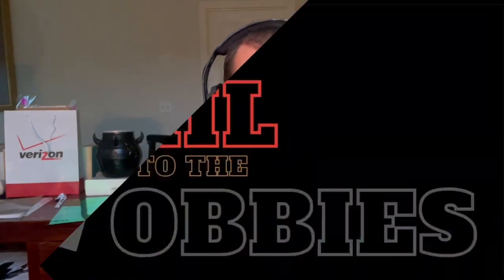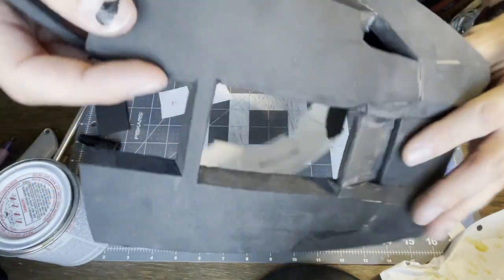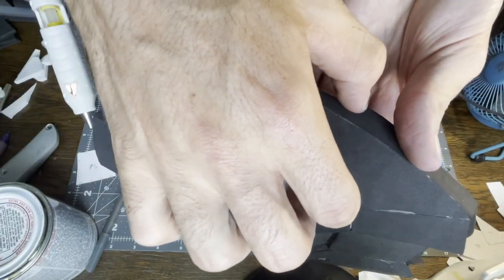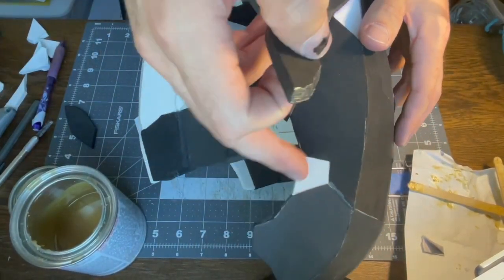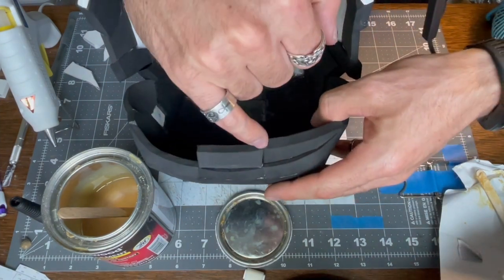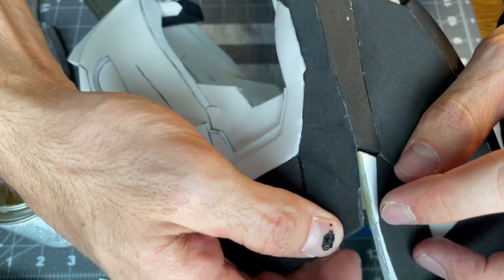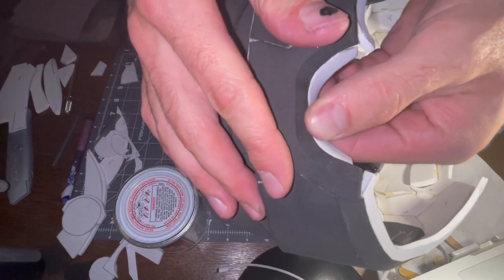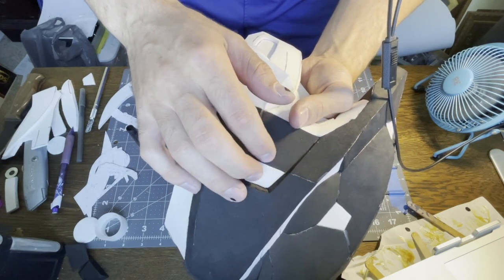How To Make Halo Infinite Helmet: Master Chief Part 2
In this video, I show how to make the top part and back part of Master Chiefs helmet from Halo Infinite. This is part 2 of 3 for the full helmet build.
I used a template for some of this project that I got from Heroes Workshop for the design.

Tools I used:
10mm foam
6mm foam
4mm foam
Contact cement